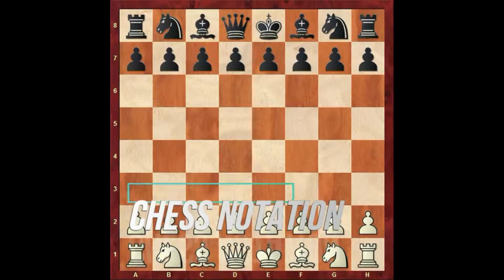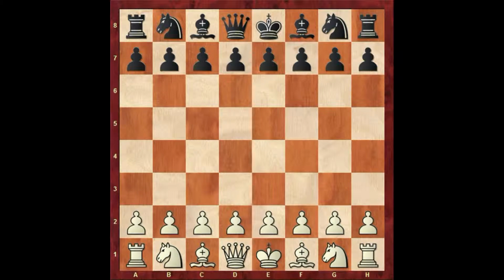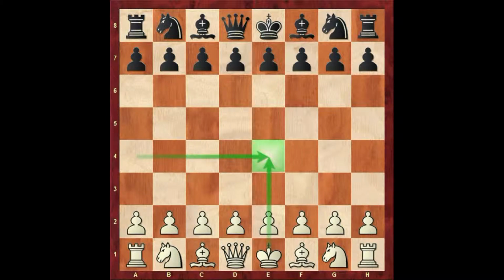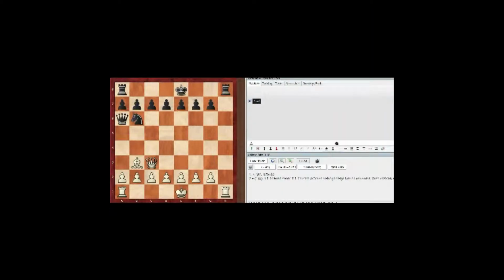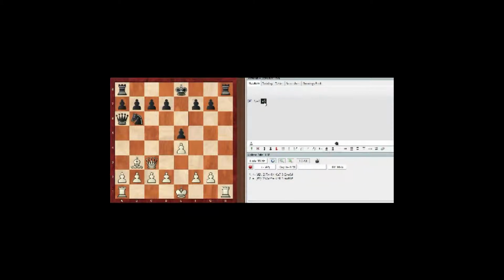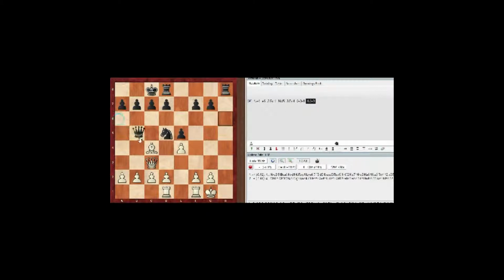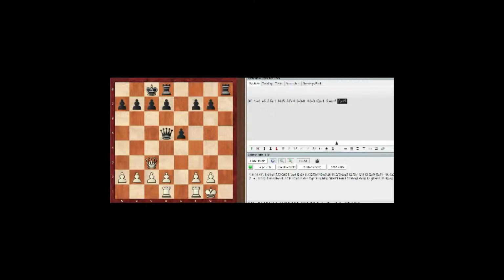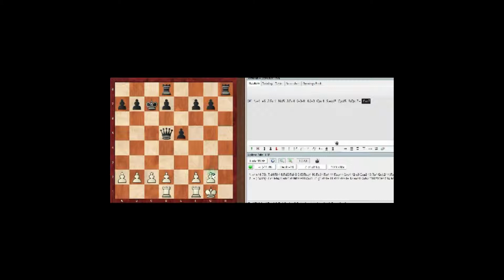Chess Notation || How to read chess moves || Chess basic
Hello everyone. In this video we are going to understand chess notation. There are 64 square in chess and every square have there own unique name. For example e4, e5. By use of this name we can right down chess game, and this system known as chess notation. In chess notation we use K for king, Q for queen, R for rook, B for bishop, N for knight and for pawn we do not use any word. For notation we use pieces name in capitals and square name in small. For example Qe4, that mean queen move to the e4 square. There are different sign we use for different things, 0-0-0 indicate long castling, 0-0 indicate short castling, * use for capturing. + use during check and # indicate checkmate.If you are planning to watch any you tube video about chess than this video is going to really helpful for you.